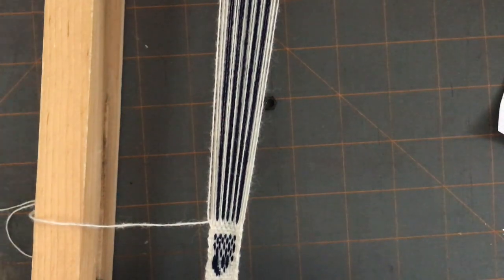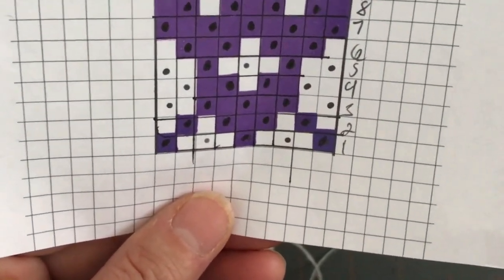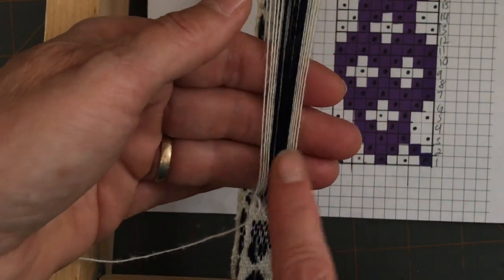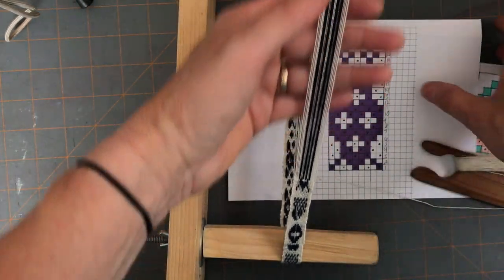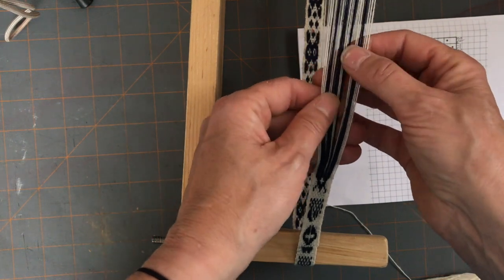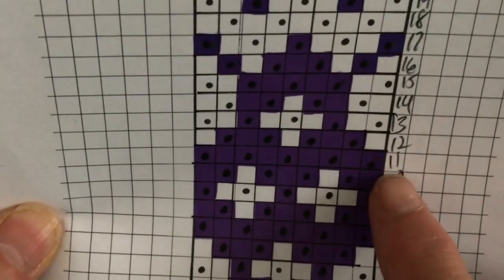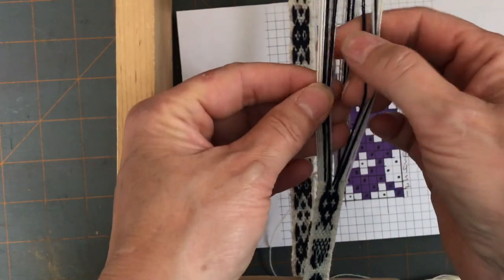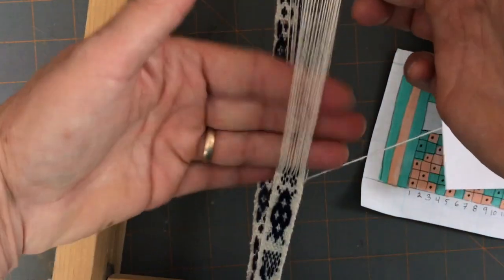Baltic pick up weaving tutorial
Tutorial on Baltic Pickup Weaving

Reference book : The Weaver's Inkle Pattern Directory by Anne Dixon